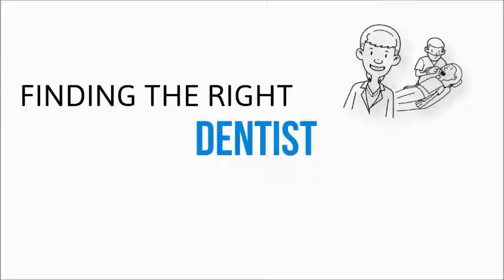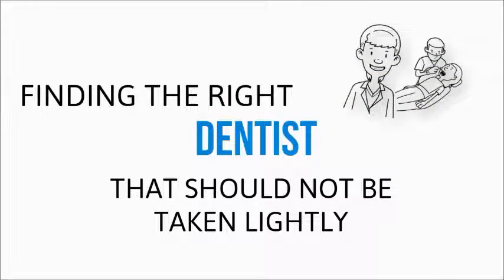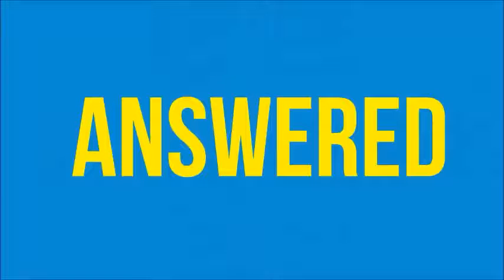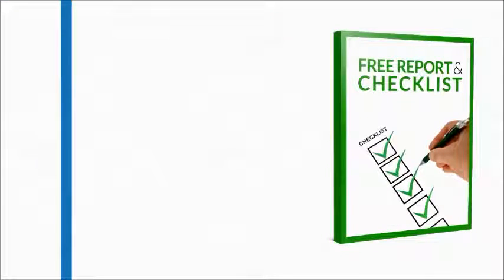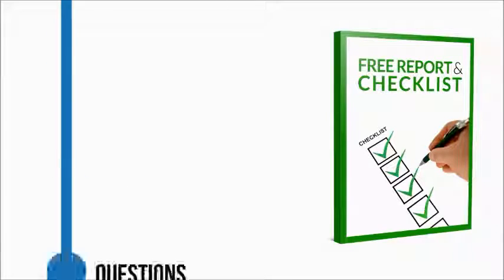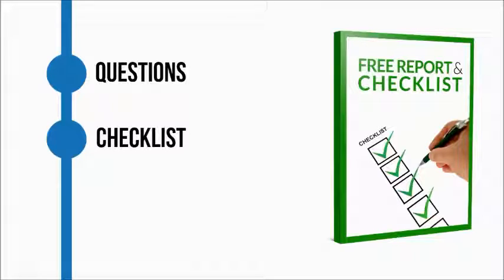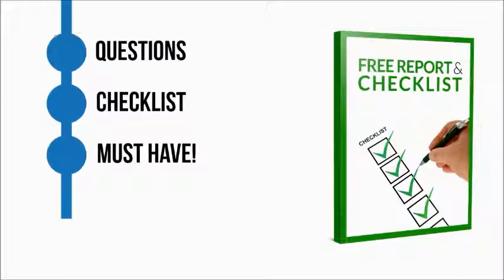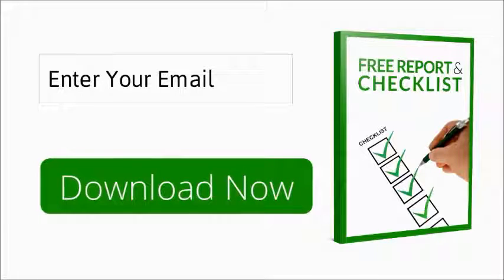How to Choose A Dentist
Lead generation video for dentists with free report